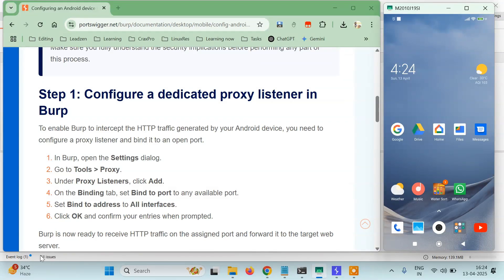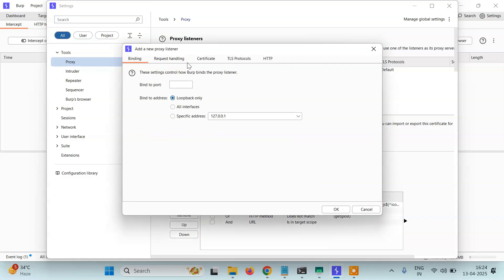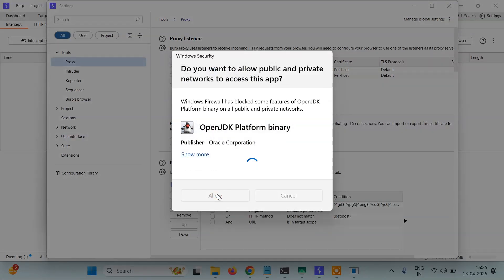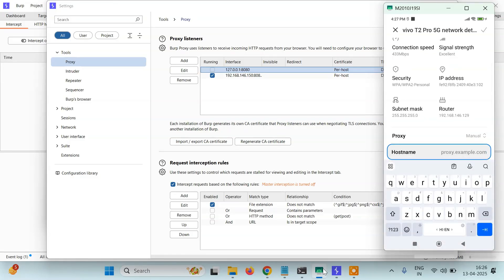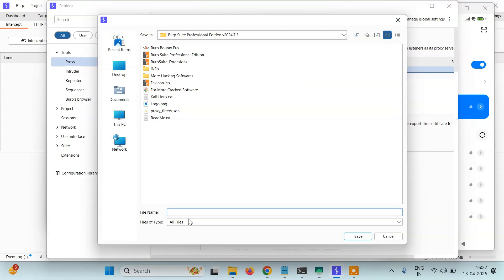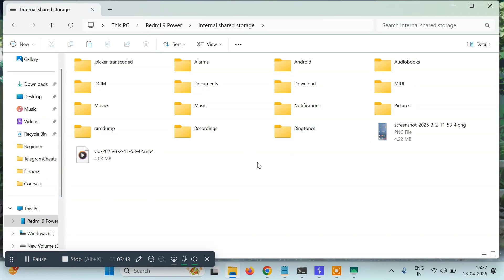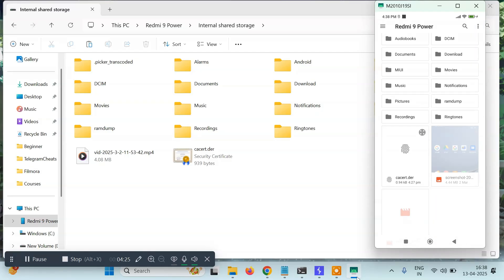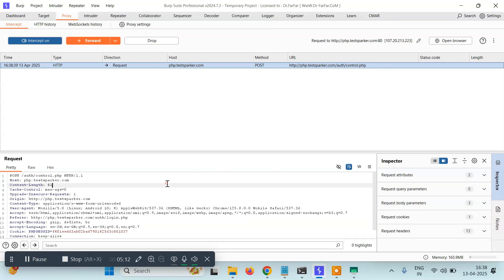Intercepting android requests using burp suite | (Step-by-Step Tutorial)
*📱 In this comprehensive tutorial, you'll learn how to:*

✅ *Set up Burp Suite* as a proxy for Android devices
✅ *Install & configure CA certificates* properly
✅ *Intercept HTTP/HTTPS traffic* from mobile apps
✅ *Bypass SSL pinning* for deeper analysis
✅ *Analyze and modify requests* in real-time
✅ *Troubleshoot common connection issues*

*🛠️ Tools Used:*
- Burp Suite Professional/Community
- Android Device (Physical or Emulator)
- ADB (Android Debug Bridge)

*🔥 Pro Techniques Covered:*
- Proper proxy configuration for mobile
- Certificate installation pitfalls to avoid
- Intercepting API calls from apps
- Modifying requests/responses on-the-fly
- Setting up a reliable testing environment

*💻 Perfect For:*
- Bug bounty hunters
- Mobile app pentesters
- Android developers
- Security researchers
- Ethical hacking students

*⚠️ Important Note:*
Only test apps you own or have permission to analyze. Unauthorized interception may be illegal.

*🔗 Resources Mentioned:*
[Burp Suite Download]

- COMMENT 💬 with your questions
- SHARE ↗️ with fellow researchers

1. "Advanced Burp Suite Techniques"
2. "Bypassing SSL Pinning on Android"
3. "Mobile API Security Testing"
4. "Android App Reverse Engineering"

pyguru
python guru
pyguru github
python tutorial
ethical hacking
bug bounty

Prajjwal Pathak